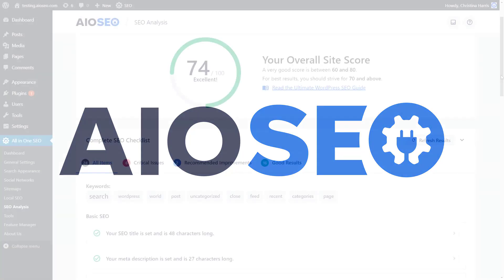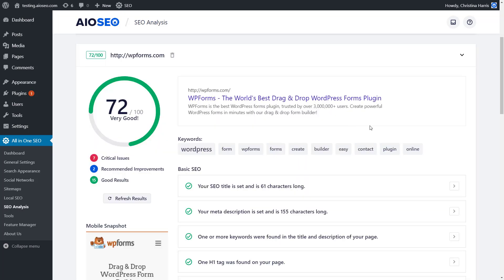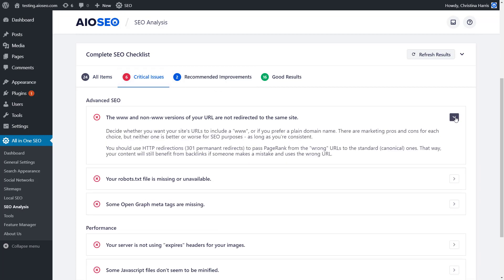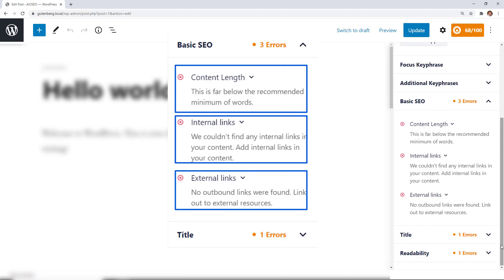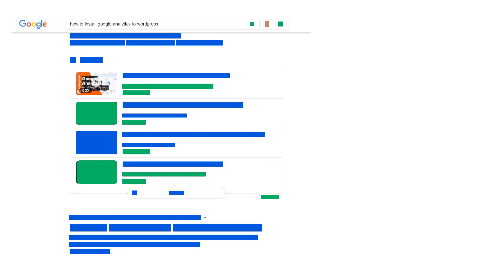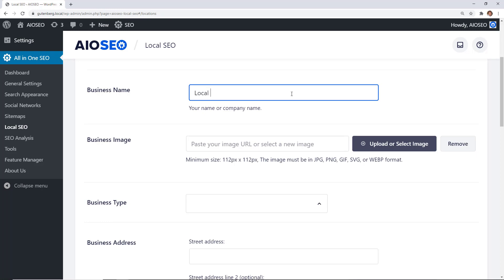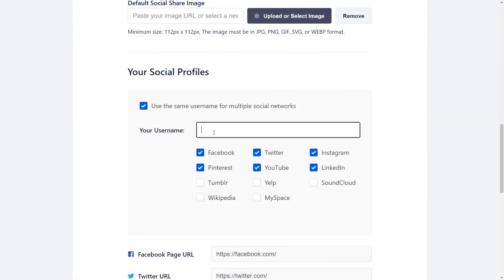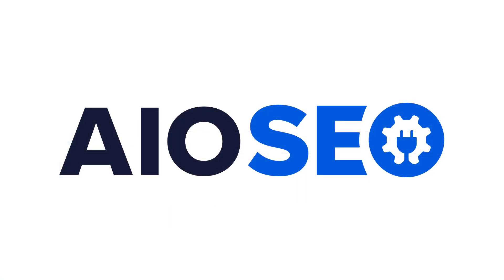Get Started with All in One SEO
Hello and Welcome to All in One SEO, the best WordPress SEO plugin and toolkit in the market. AIOSEO is the best WordPress SEO plugin. In this video, we'll show you the features that makes AIOSEO the most powerful and user-friendly WordPress SEO plugin in the market.

Join 2,000,000+ Professionals who use AIOSEO to Improve Their Website Search Rankings.